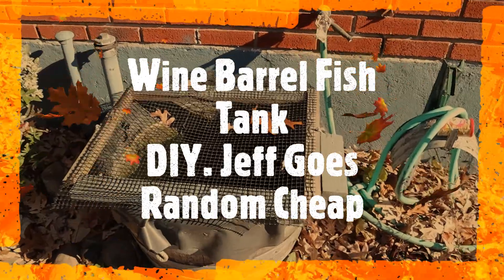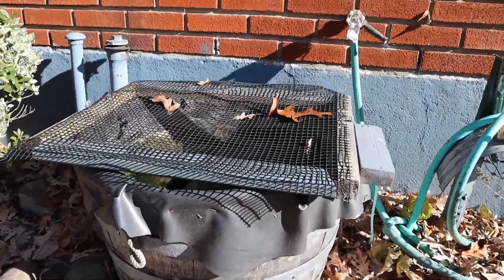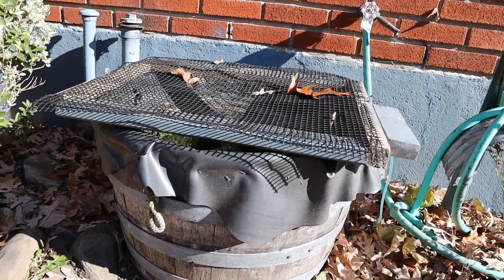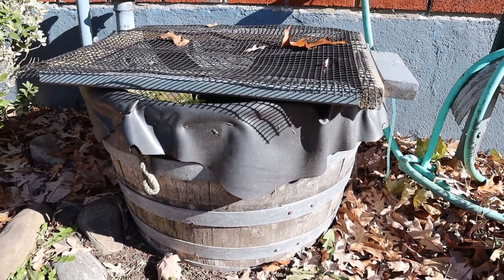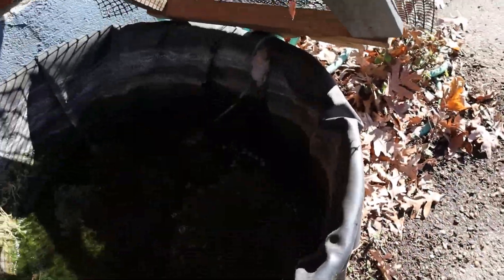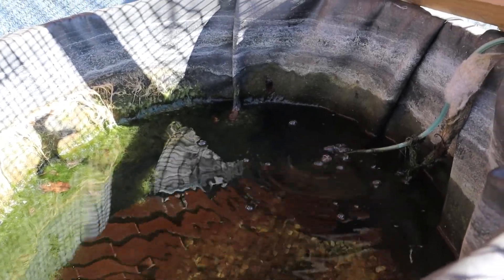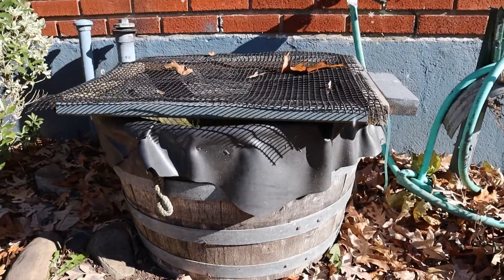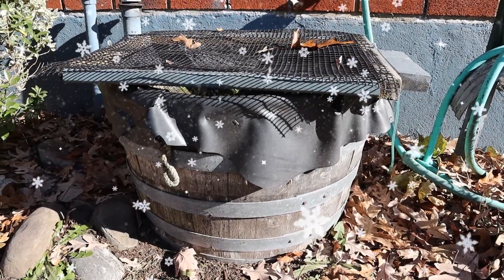Wine Barrel Fishtank DIY, Jeff Goes Random in nature again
Jeff Goes Random in nature again.